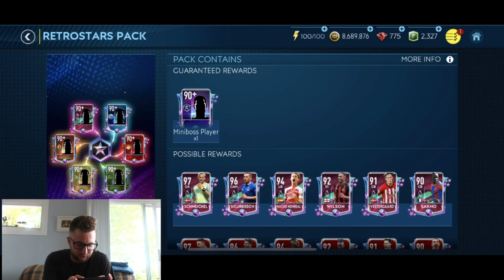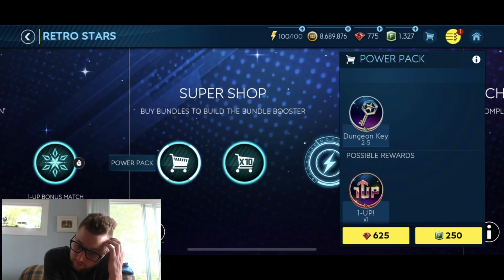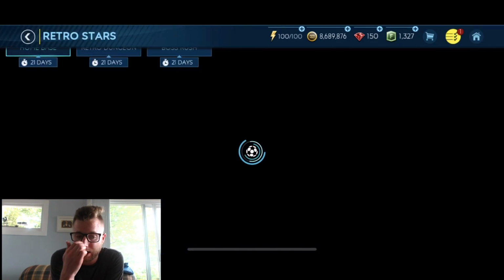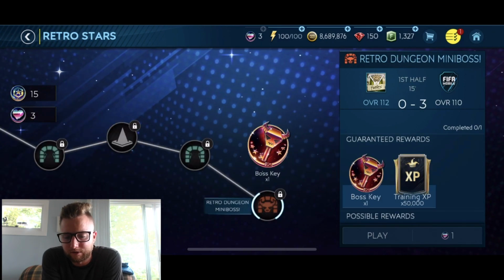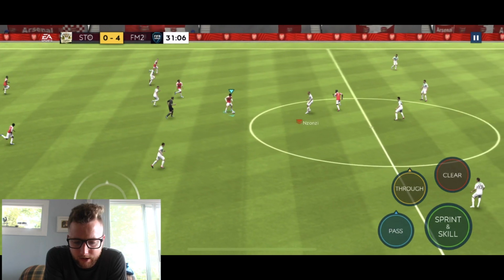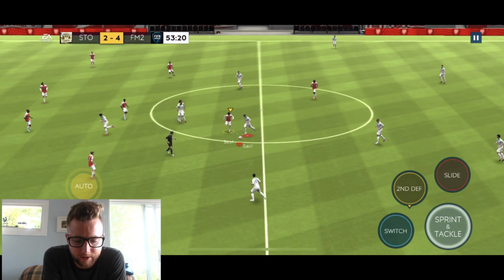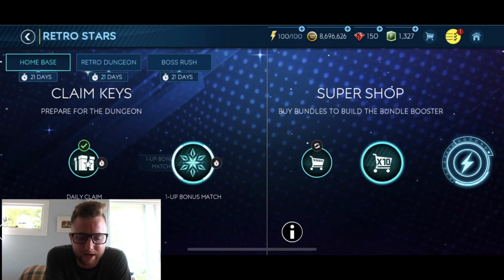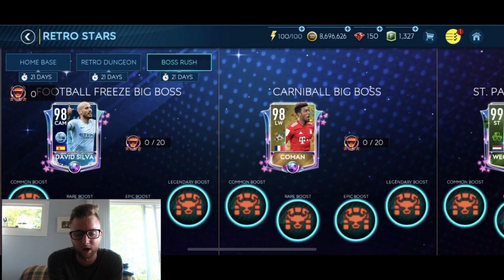FIFA Mobile 19 Retro Stars f2p Guide and Walkthrough! New 100 OVR Icons! Get a 99 For Free!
Get ready for our breakdown of FIFA Mobile 19 Retro Stars!